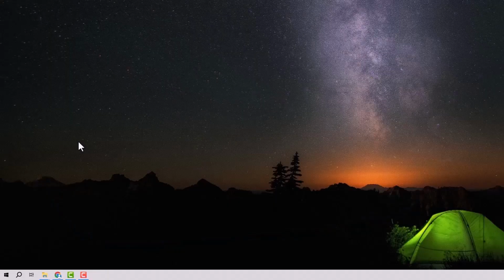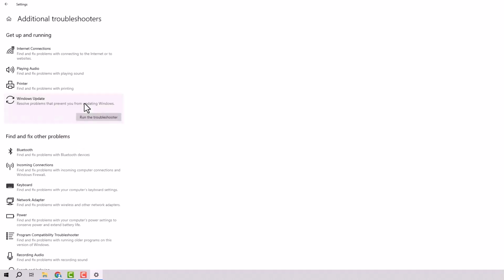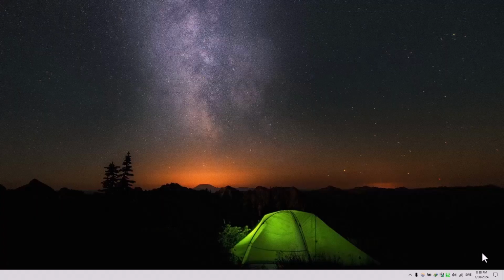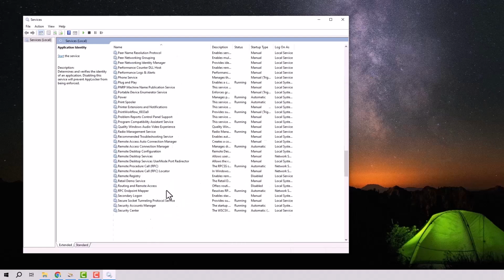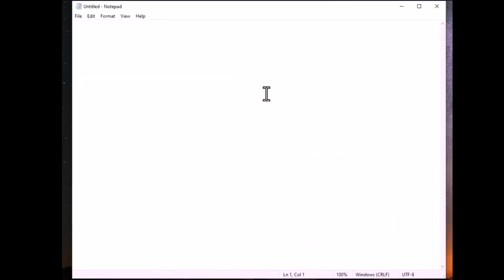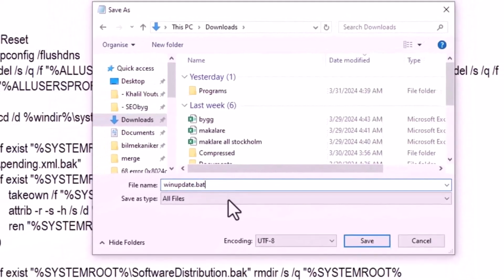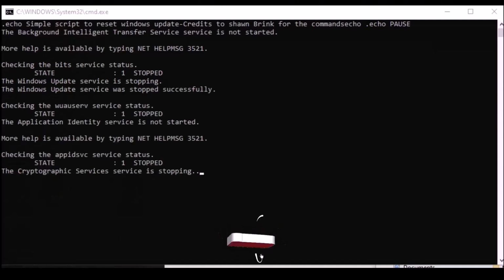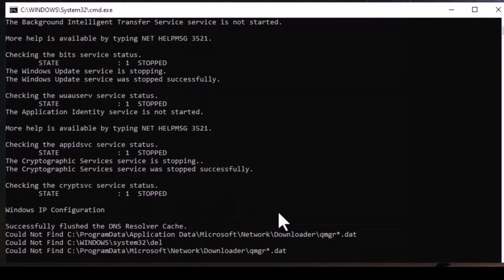Windows Update KB5044380 Failure ✔️ Fix Update KB5044380 Fails Windows 11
In this video, learn how to fix Windows Update KB5044380 installation failed issues with Windows 11 Update Not Installing Install Error KB5044380 On Windows 11 Fix Windows Update Error 0x800f0825 KB5044380 .

⏱️ Timestamps ⏱️
00:00 Intro
00:24 Step 1
00:56 Step 2
01:16 Step 3
01:42 Step 4